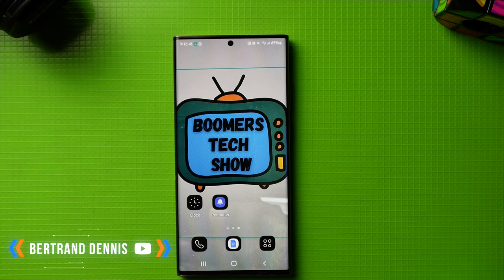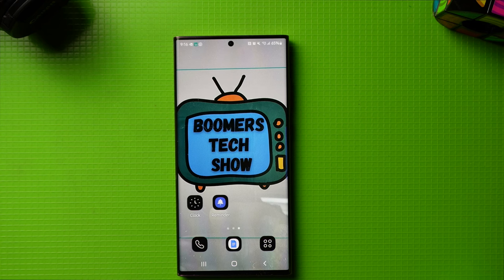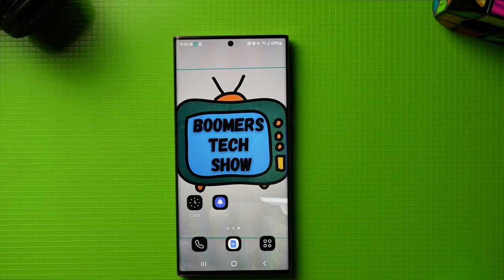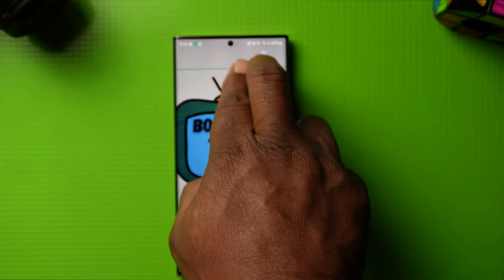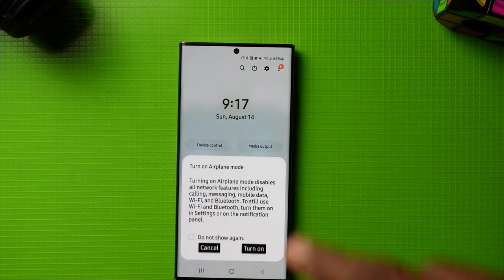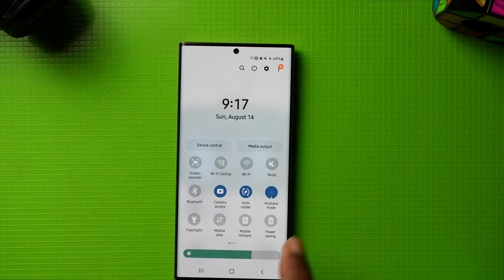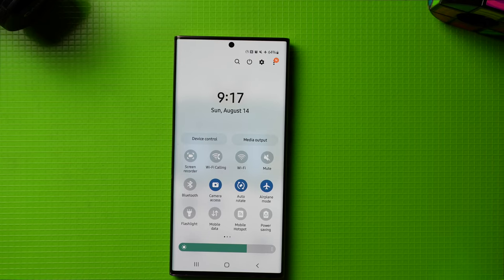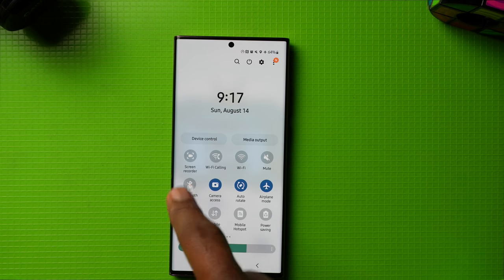How To Use Airplane Mode On Your Android Phones For Seniors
Join the club! We'll help you figure out how to use airplane mode on your android phones.If  you are an older adult, have an elderly parent, or know someone who is aging, you may have been looking for a channel made for you.